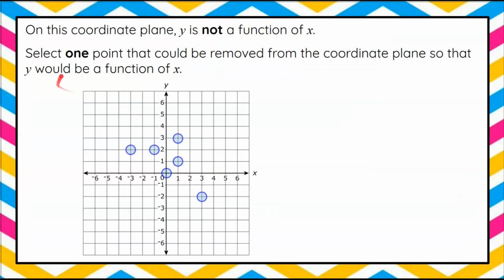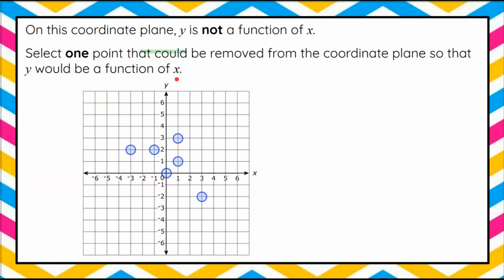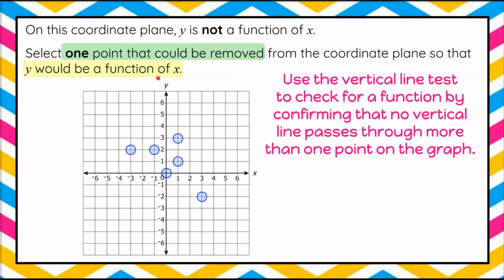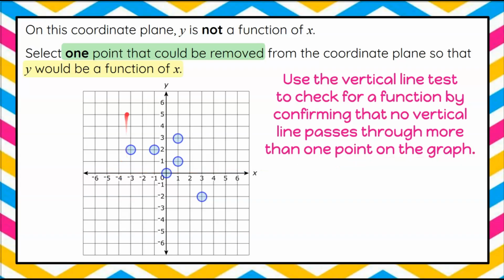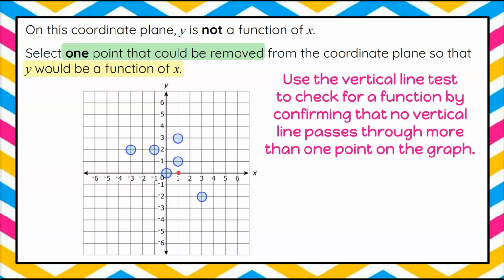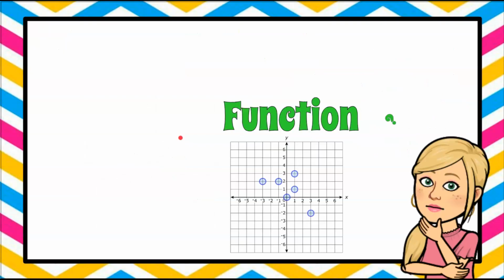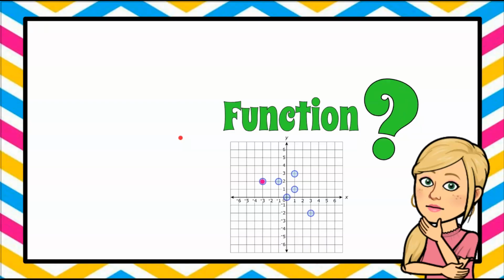Remove a Point to Create a Function | Grade 8 Math | 8.F.A.1 💗💙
In this math video lesson, students analyze a graph with six plotted points and determine which point could be removed so the relation becomes a function. The exemplar solution models how to apply the vertical line test, showing that when a vertical line is passed from left to right across a graph, it can intersect the graph at only one point for each input in order for the relation to be a function. Students will see that in this example there are two possible points that could be removed to satisfy this rule, and the reasoning for each choice is explained step by step. The lesson emphasizes that the vertical line test is a clear, visual way to verify that every input has exactly one unique output. This video aligns to Grade 8 Common Core Standard 8.F.A.1 and models the level of understanding all students should demonstrate.

00:00 Introduction
00:16 The Question
00:42 Understanding the Problem
00:57 What is the Vertical Line Test?
01:08 Using the Vertical Line Test
01:33 The Vertical Line Test FAILS
01:40 The Possible Solutions
02:05 Conclusion

Functions

Define, evaluate, and compare functions.

8.F.A.1  Understand that a function is a rule that assigns to each input exactly one output. The graph of a function is the set of ordered pairs consisting of an input and the corresponding output.

Given a set of points on a coordinate plane, determine which point should be removed in order to create a function.